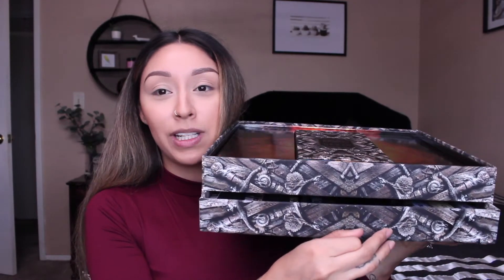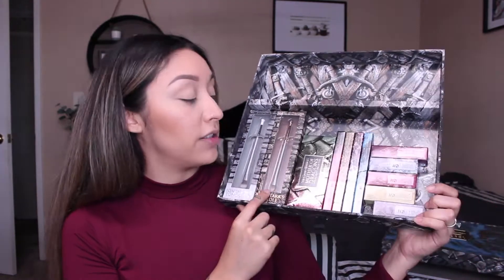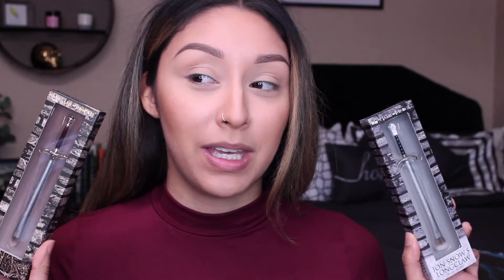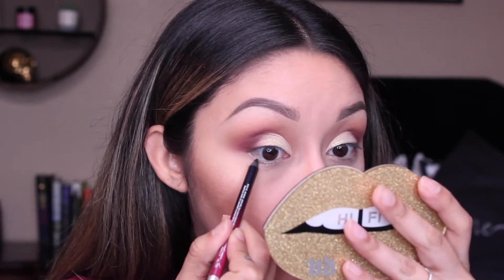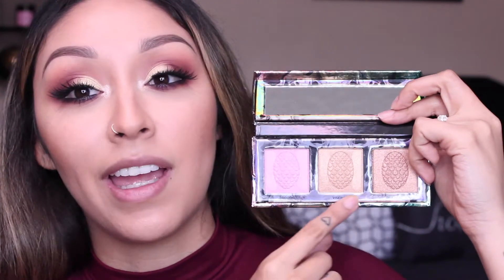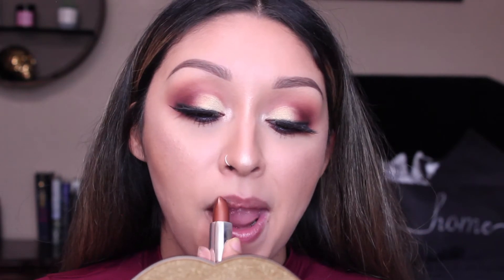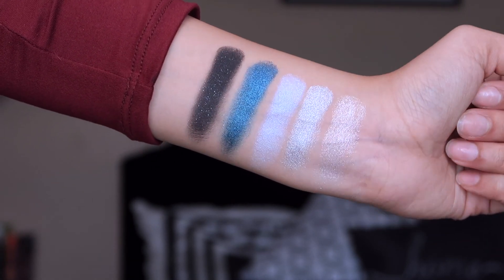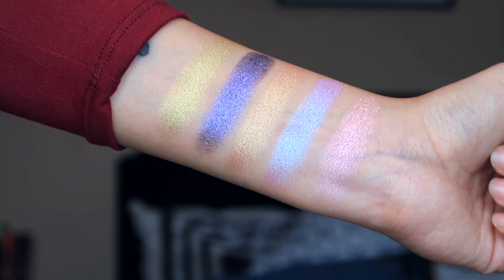URBAN DECAY x GAME OF THRONES MAKEUP COLLECTION | DEMO & REVIEW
Hello beauties!! I am so excited to be sharing this video with you all! Urban Decay was generous enough to send me their new collection with GOT & giiiirrrll I was not ready for all this! Who is a fan of GOT!? I cannot wait for the final season!!!

Jimena

UD X GOT COLLECTION DETAILS

LAUNCH DATE:  APRIL 14, 2019

ENTIRE COLLECTION - $250
EYESHADOW PALLETE - $65
BRUSHES - $28 EACH
24/7 GLIDE ON PENCIL - $22 EACH
VICE LIPSTICK - $19 EACH
MOTHER OF DRAGONS HIGHLIGHT PALETTE - $36
LIP & CHEEK STAIN - $26

AVAILABLE AT - SEPHORA, ULTA BEAUTY & SELECT MACYS STORES
ONLINE AT - SEPHORA.COM , ULTA.COM , MACYS.COM , URBANDECAY.COM